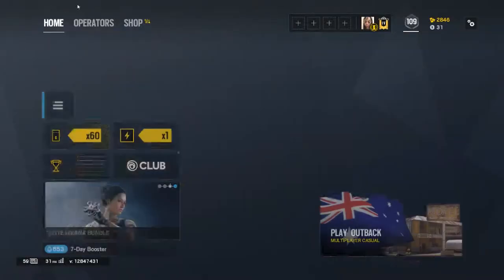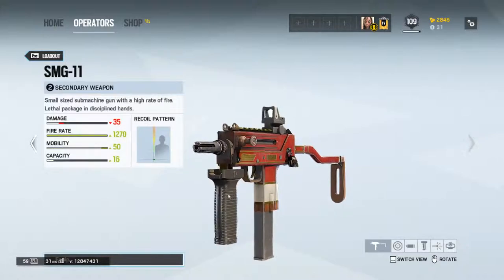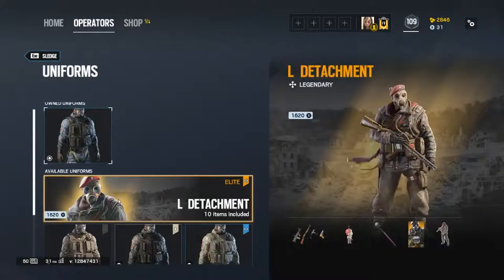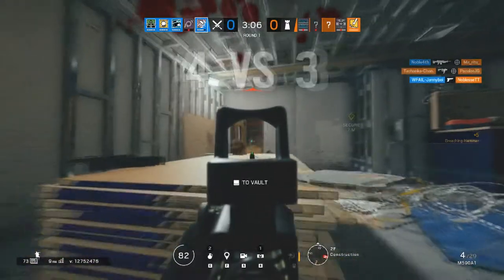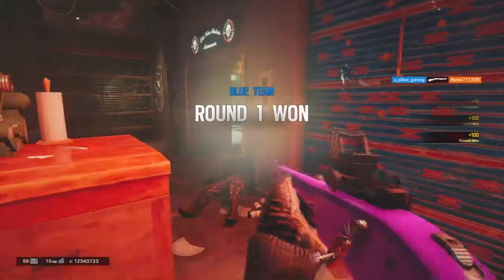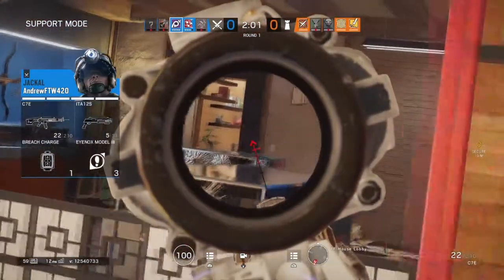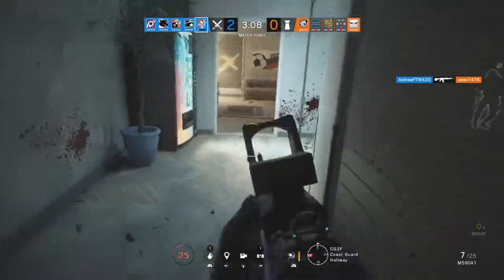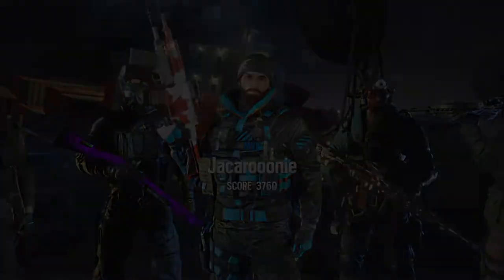Rainbow six Siege Hammer Time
hope you enjoy the video and like if you like
stay soft my men
 money to me ?